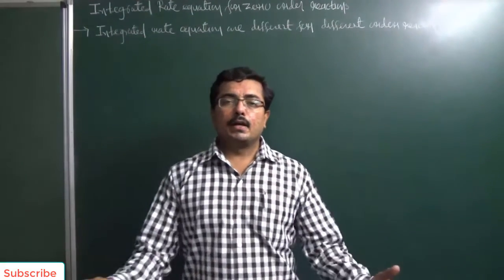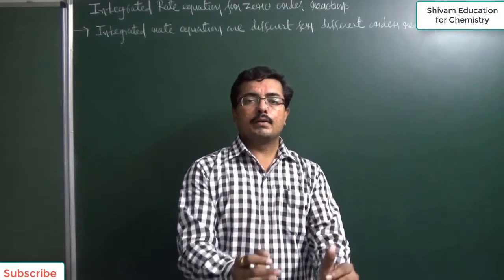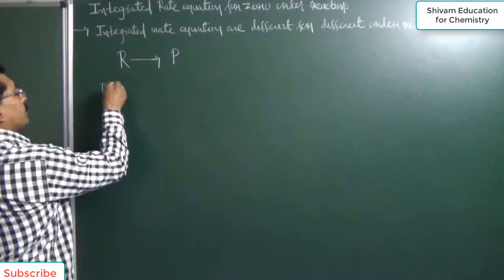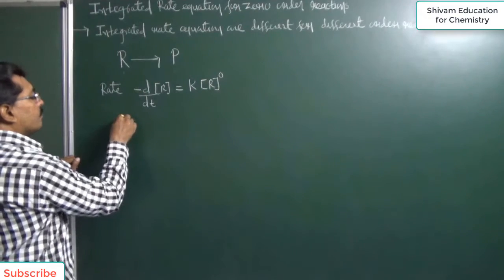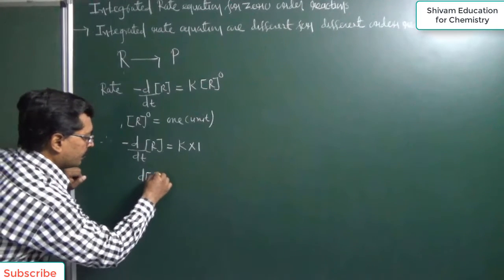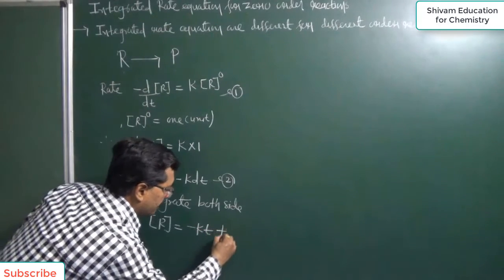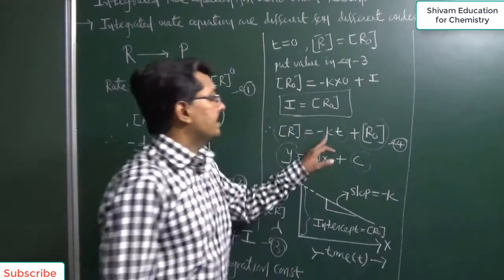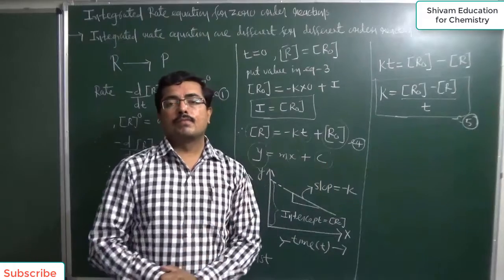Integrated rate equation for Zero order reactions, 12th U-4 Chemical Kinetics for JEE /NEET/BSc